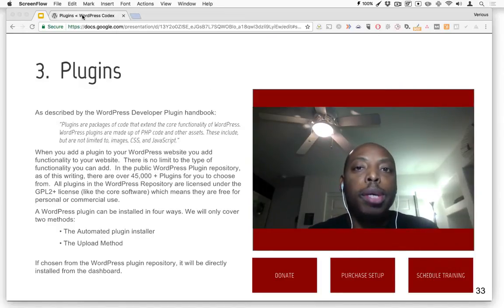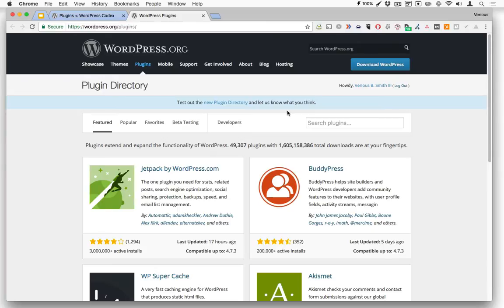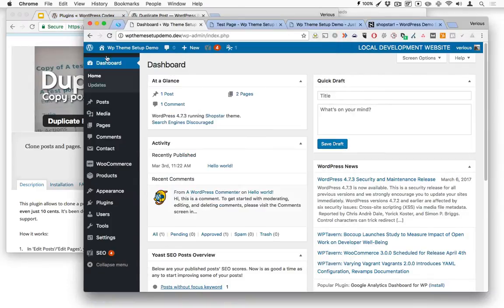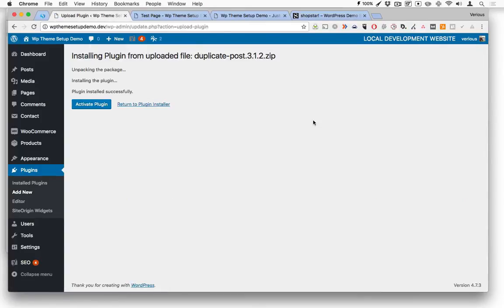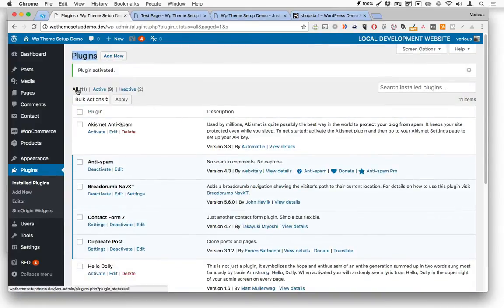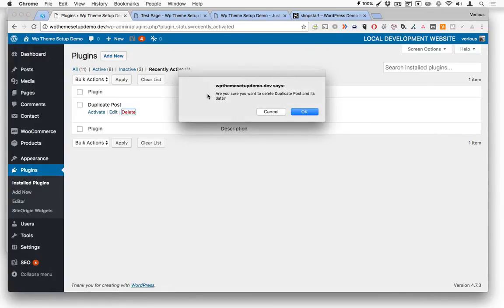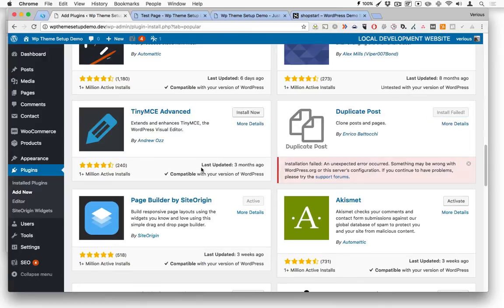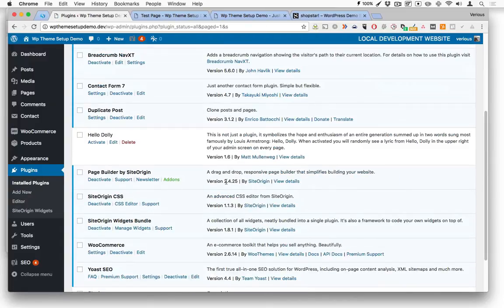30. WordPress Plugins Pt. 2 (Installation) | WordPress Theme Setup Guide